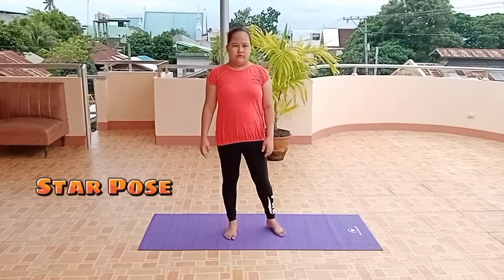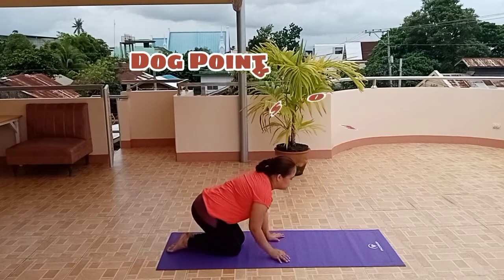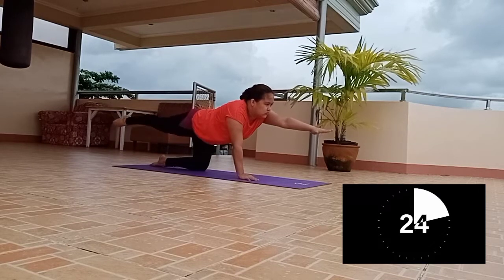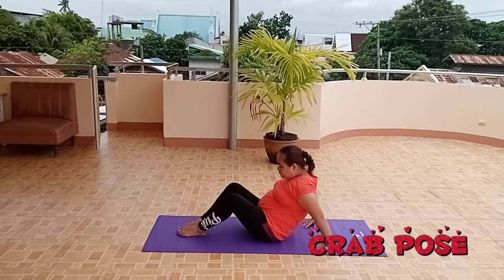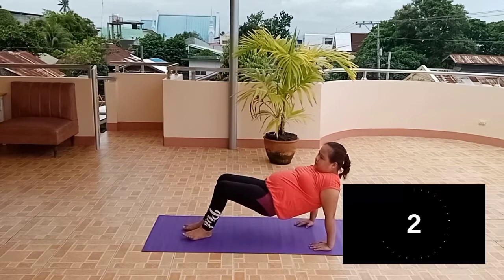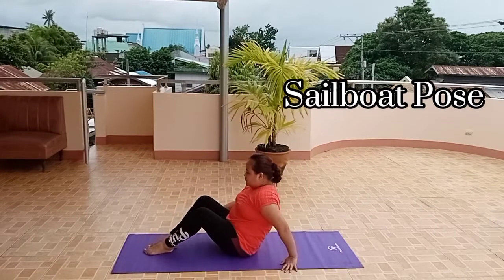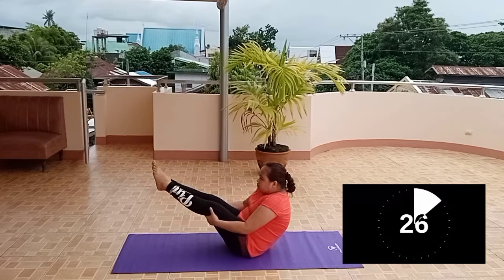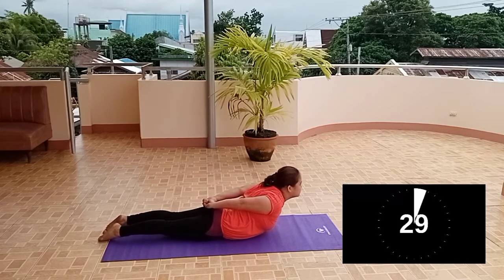Balancing Pose / Activity 1: P. E.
BalancingPose Activity 1
MovementEnhancement P.E.

This activity will help students practice balance as part of body management skills by during the different poses below properly.

Activities
Star Pose, Dog Pointer Pose, Sitting on Horse Pose, Crab Pose, Snowboarder Pose, Sailboat Pose and Shark Pose

This video base on my/our subject activity.